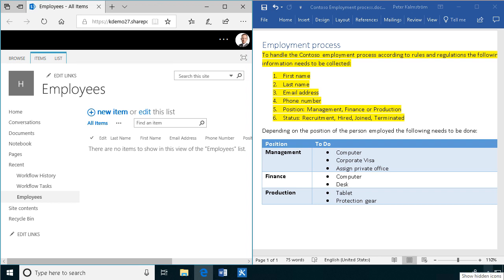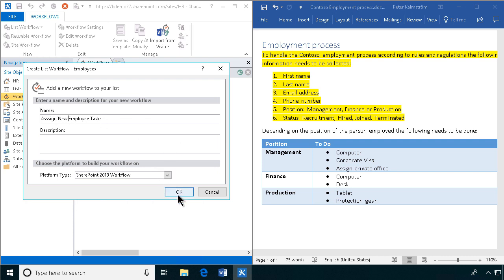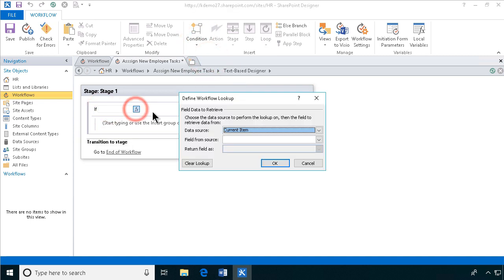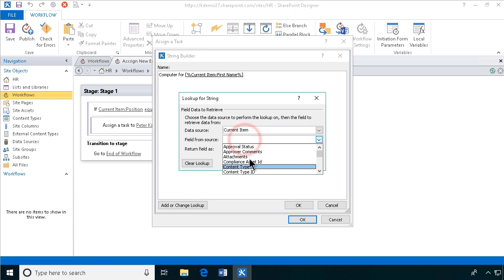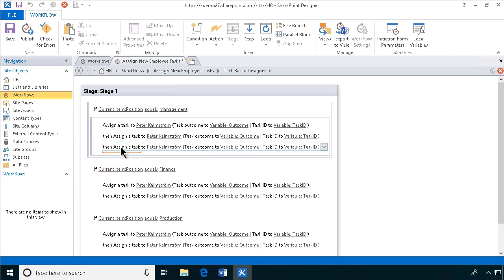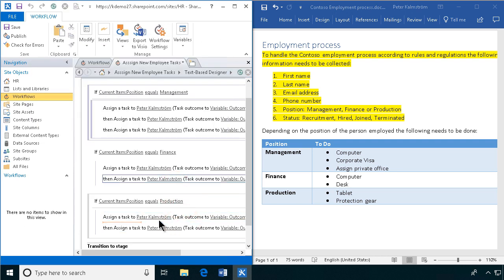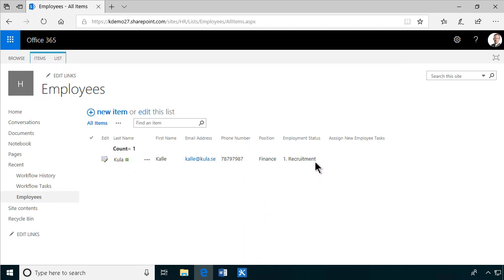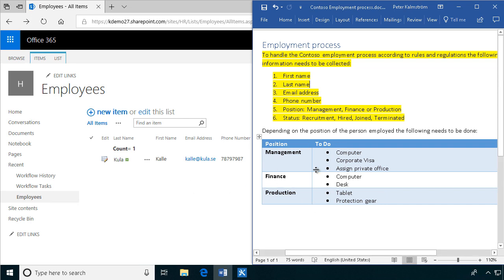Automate Tasks for New Employee Equipment 1 - without a settings list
Build a workflow that creates tasks to give equipment to new staff. This example does not use a settings list